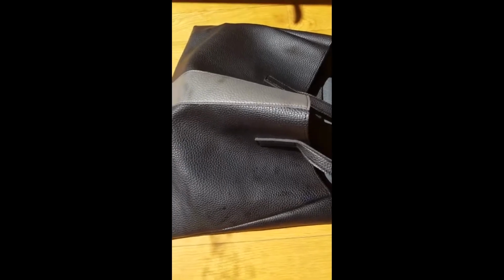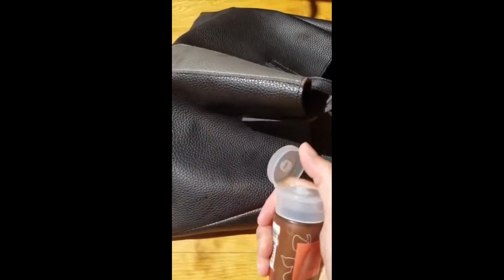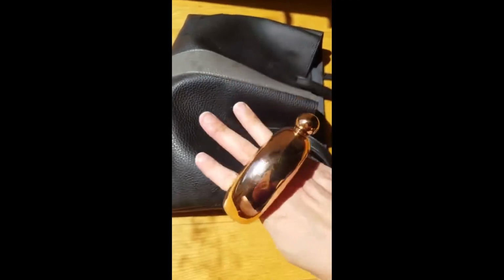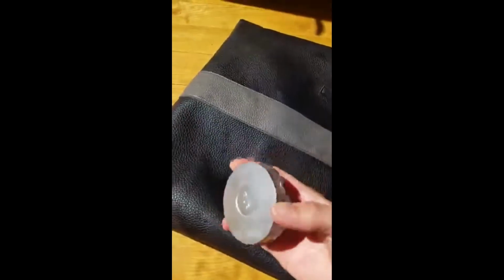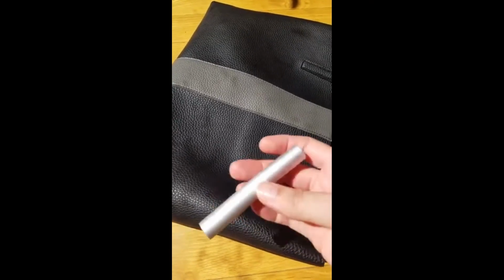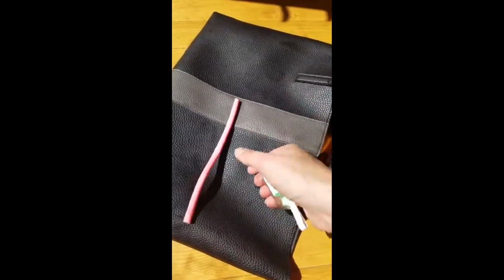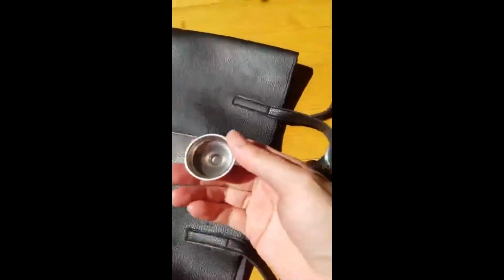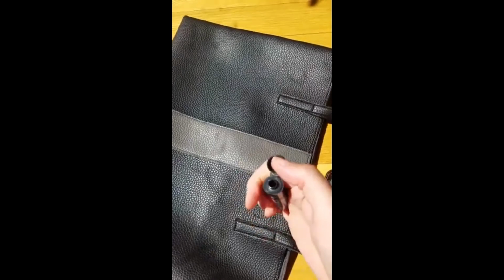What's In My Bag? Collaboration with Natural Beauty Sisters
This is a collaboration I did with my Natural Beauty Sisters!

Here's what's in my bag

MDSolar Sciences Mineral Crème SPF 48 | Oil-Free, Water-Resistant Lightweight Mineral Broad Spectrum SPF, Absorbs Instantly, Invisible Matte Finish

Pangea Organics Lip Balm

Pangea Organics Hand Cream - Chilean Rosehip, Tamanu, Red Clover

Hello Natural Fresh Spearmint Floss with Hemp Seed Oil + Coconut Oil

Iphone X

artnaturals Scent Free Hand Sanitizer

Michael Kors Sun Glasses and case

Silicone Collapsible Straws

rodanandfields Brow Defining Boost

Bite Beauty Matte Crème Cream Lip Crayon Pencil, Glace

Tarte Cosmetics Lights Camera Lashes Mascara

PÜR 4-in-1 Pressed Mineral Makeup with Skincare

PÜR Powder Foundation Brush

Key Eats Keto Bar Gluten Free Keto Friendly Bars Bars, Low Carb, Low Sugar, Kosher, High Fiber Snack - Plant Based Protein Bar - Individually Wrapped (Dark Chocolate Brownie)

TABASCO Original Red Miniatures 1/8 oz

Wax Ear Plugs

Navaris Paddle Brush Large Detangling Styling Hairbrush for All Hair Types with Conforming Comfort Gel Handle Metallic Rose Gold

Bogavia, Baby Healing Butter Ultra Soothing

doTERRA Peppermint Essential Oil Beadlets

Pixie Mood Quinn 5 x 3 Vegan Leather Zippered ID Card Wallet

mirror compact

AHAVA Dead Sea Mineral Hand Cream

Goody Ouchless Women's Hair Braided Elastic Thick Tie

LET’S CONNECT

Influencers!  Connect with Brands!

Get a free credit card reader & free processing on up to $1,000 in credit card transactions

Subscription Boxes:
Save $10 on your FabFitFun Box

*I am a participant in the Amazon Services LLC Associates Program, an affiliate advertising program designed to provide a means for us to earn fees by linking to Amazon.com and affiliated sites. If you purchase anything through them, I will get a small referral fee and you will be supporting me and my blog at no extra cost to you, so thank you!*